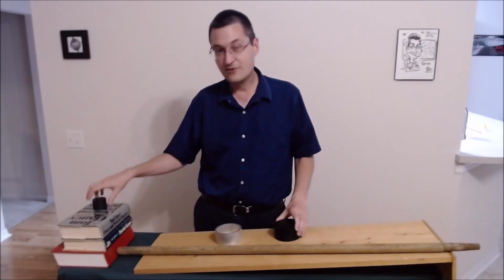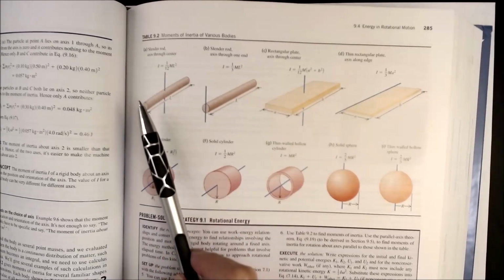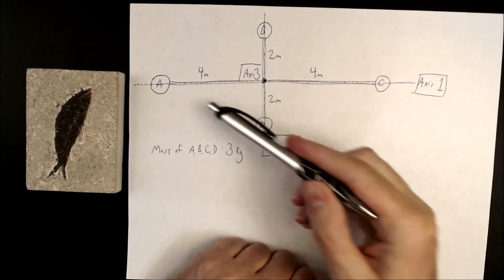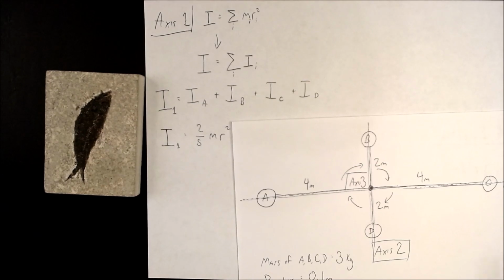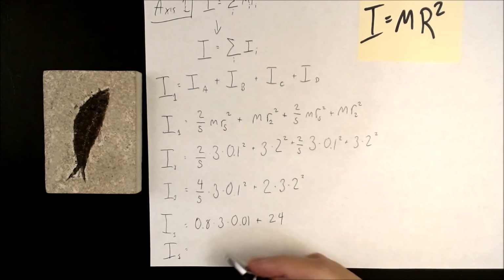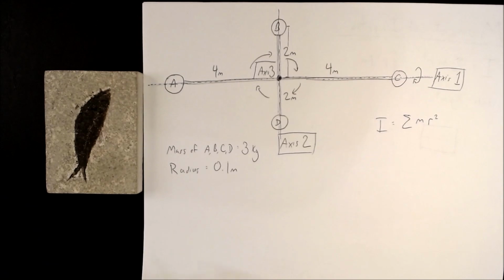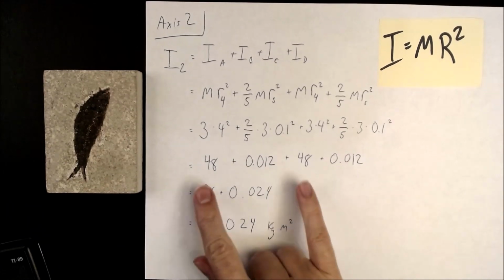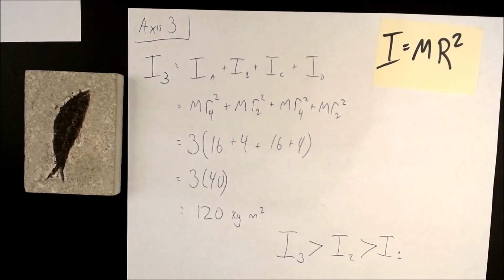Chapter 09: Rotations and Moment of Inertia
For use with slides 115_rotations01.pptx.
Moment of Inertia
Linked video: